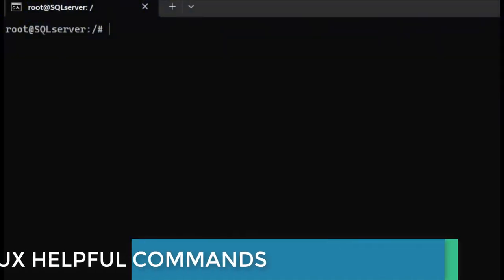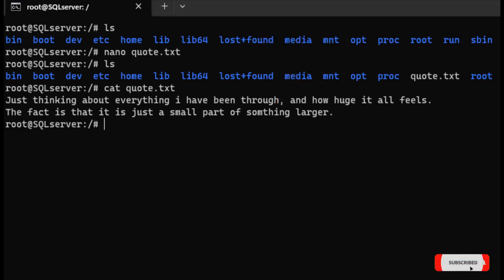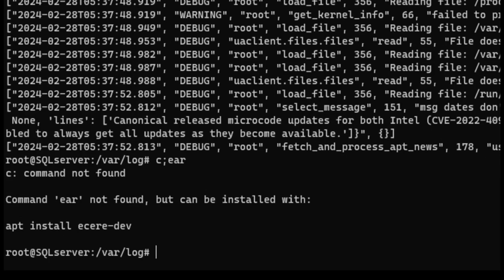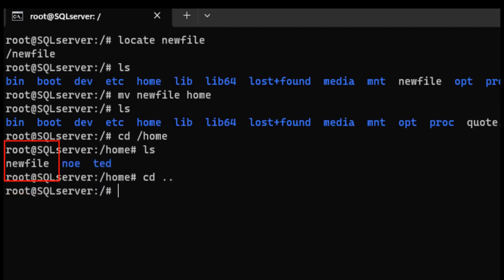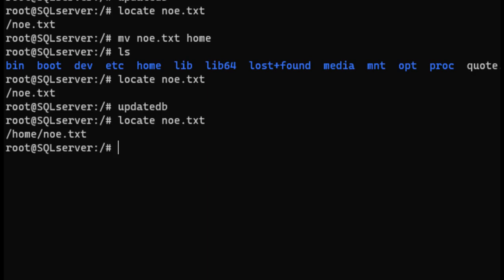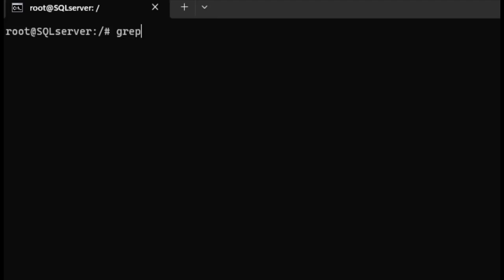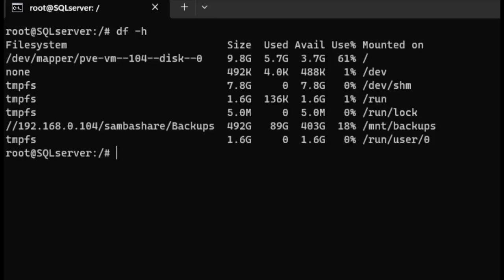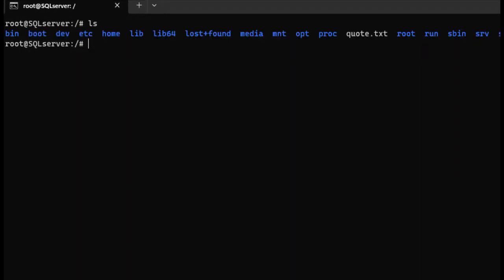Master the Power of Linux: Essential Commands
Embark on a thrilling adventure into the world of Linux with Learning Made Fun! Uncover insider secrets and hidden commands that will change the way you approach IT training forever. Whether you're starting out or have been in the game for years, this video is tailored to provide you with exciting and informative content.

Boost your tech know-how with this must-watch tutorial. Ready to geek out with me?
Trust me, you don't want to miss the chance to soak up this knowledge!

So, what are you waiting for? Let's dive into the fascinating realm of Linux commands together!

Mastering Linux.
A beginner's guide to the command line
and system administration.

Timecodes
0:00-intro
0:35-ls command
0:44-nano command
1:50-cat command
2:50-echo command
2:39-append
3:53-tail command
4:40-touch command
5:00-locate command
5:08-apt install mlocate
5:40-mv command
6:04-updatedb command
8:03-grep command
10:59-df-h command
11:54-create an executable bash file.
12:45-chmod command
13:14-run an executable bash file

kindest regards
Noe Tovar